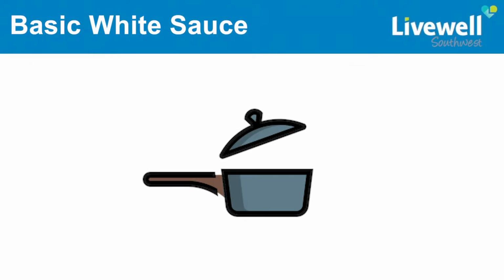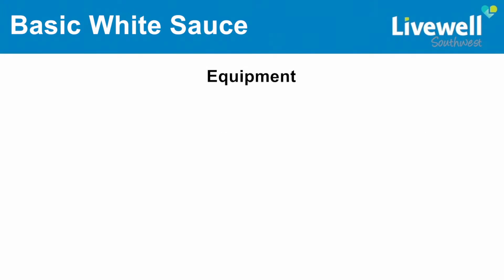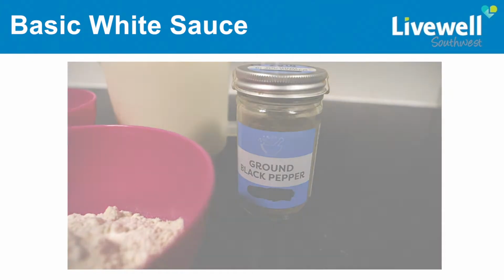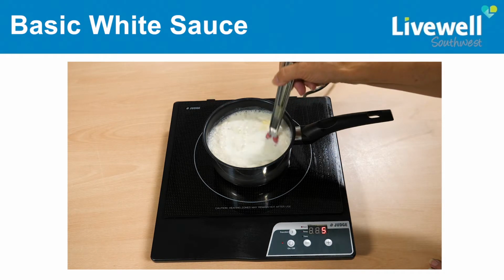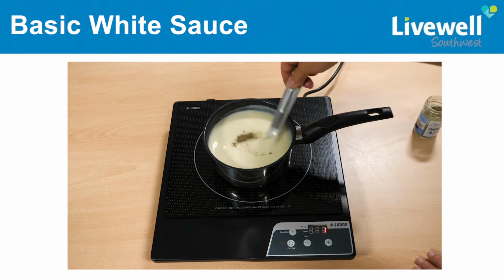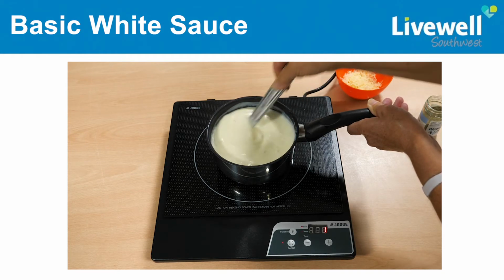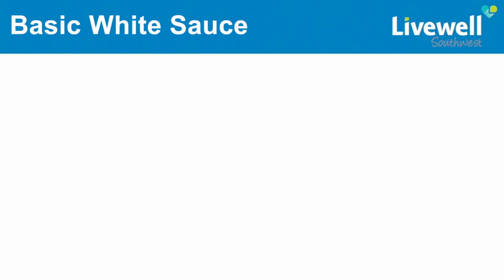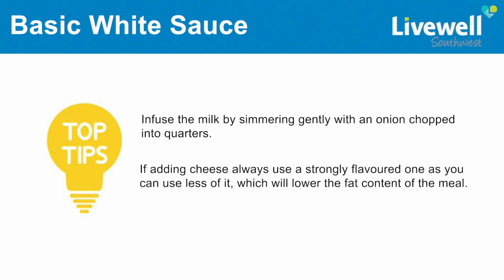How to Make Basic White Sauce || Easy White Sauce Recipe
White sauce is one of the easiest sauces to make. In its simplicity, it does bring an extra rich texture and flavour to a dish.  It can be used with vegetables, chicken, pork or pasta dishes.

Have a go at making it yourself and let us know how you got on in the comments!